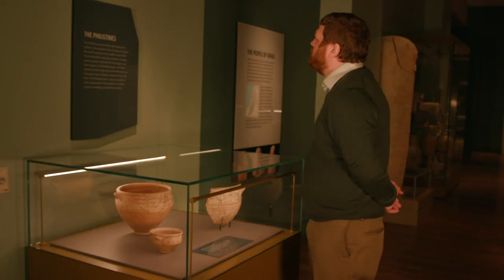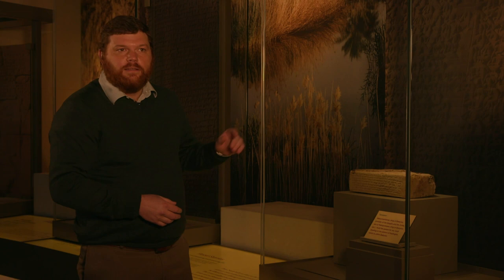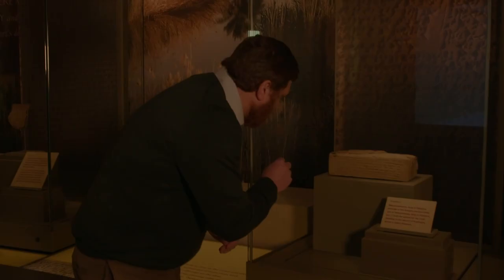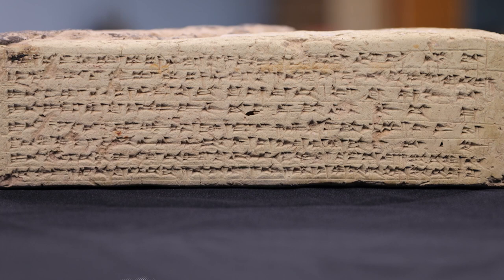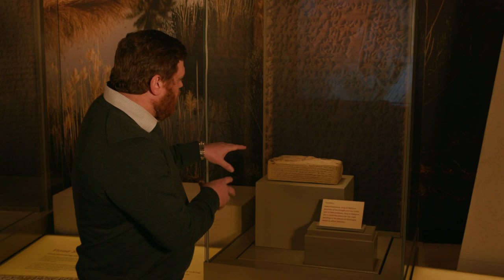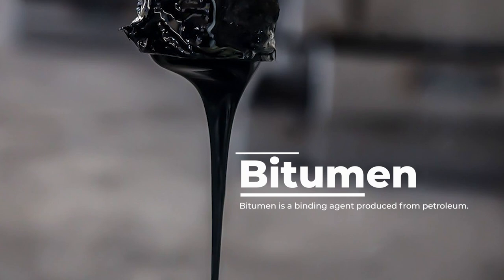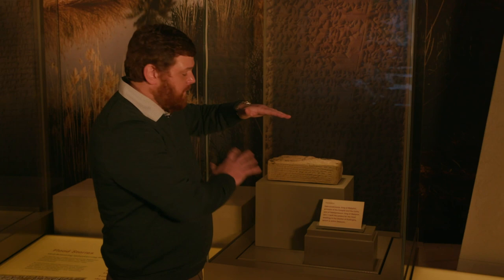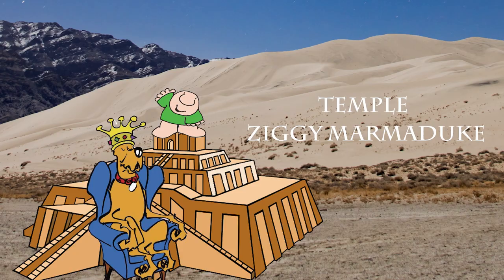Episode 5: The Bible is So ... Concrete with Jared Wolfe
They’re Back! You Loved Them in Lonesome Curator, Now You Can Watch Our Curators in This New Monthly Series, The Bible is So …
Learn some of their favorite facts, find out what fascinates them, and discover some of the stories they’ve uncovered researching our artifacts. The topics are endless, and so is the fun, on The Bible is So …